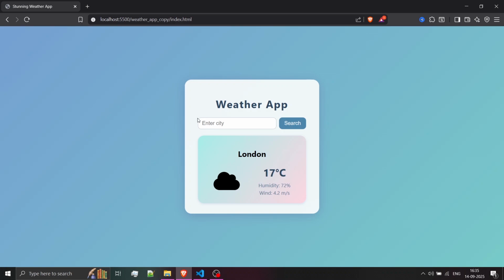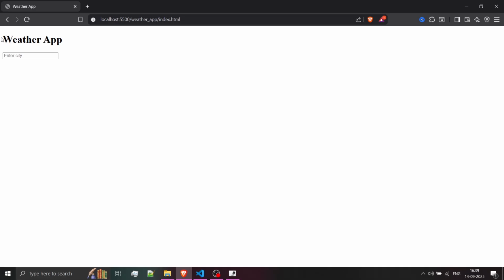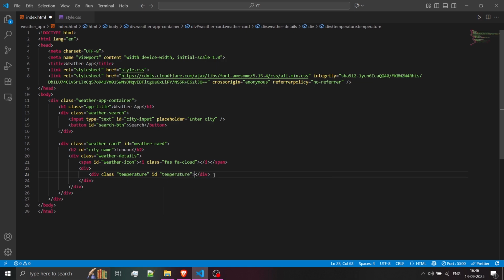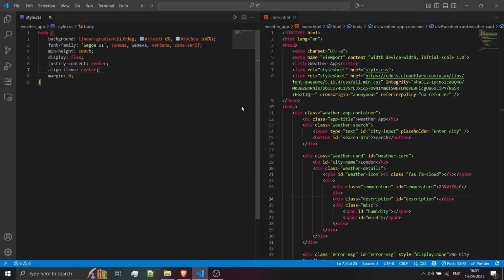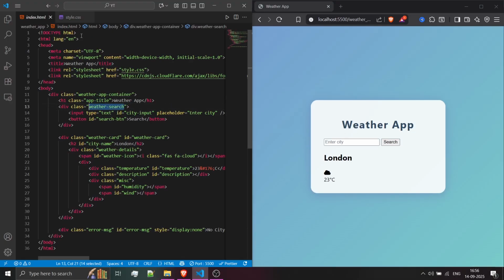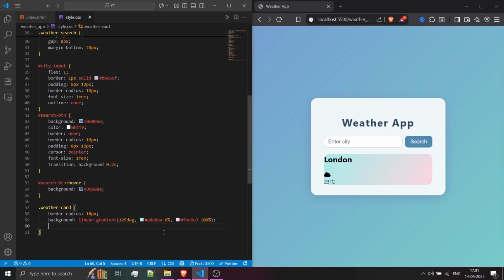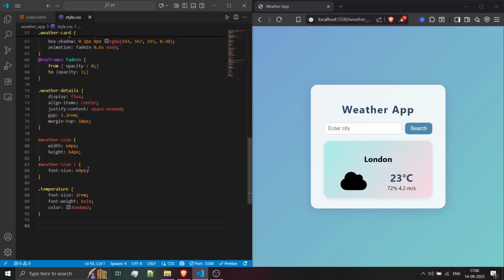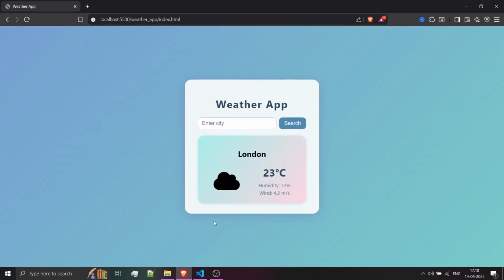Build a stunning Weather App with HTML, CSS & JavaScript – UI Design Part 1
🌤️ Build a Beautiful Weather App with HTML, CSS & JavaScript - Part 1: UI Design

In this comprehensive tutorial, I'll show you how to create a stunning weather application user interface from scratch using HTML, CSS, and JavaScript. This is Part 1 of our weather app series focusing on the beautiful UI design and responsive layout.

🔥 What You'll Learn:

Create modern weather app UI

Implement CSS Flexbox layouts

Add smooth animations and hover effects

Use proper HTML semantic structure

Apply modern CSS styling techniques

⚡ Key Features Covered:
✅ Clean and modern design
✅ Weather icons and animations
✅ Temperature display cards
✅ Search functionality UI
✅ Gradient backgrounds

HTML CSS JavaScript learners

Portfolio project seekers

⏰ Timestamps:
00:00 - Introduction & Project Overview
01:25 - HTML Structure Setup
09:30 - CSS Styling & Layout

💡 Next Video: Weather App Part 2 - API Integration